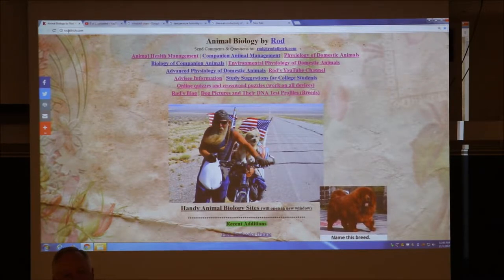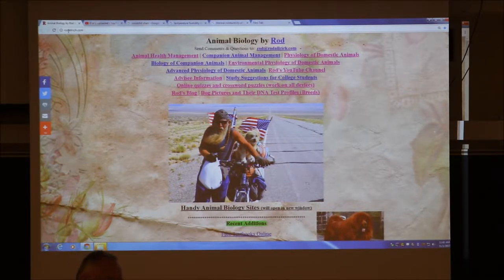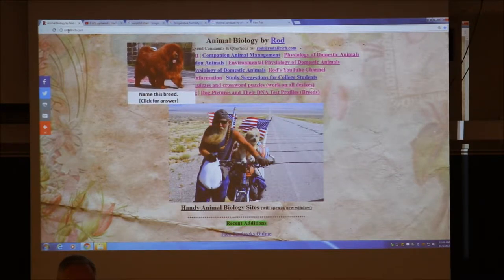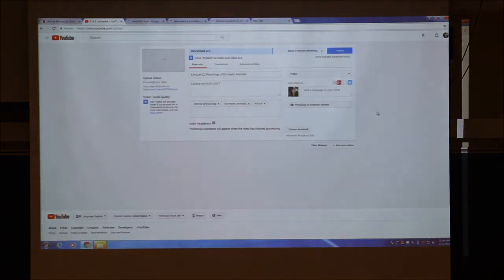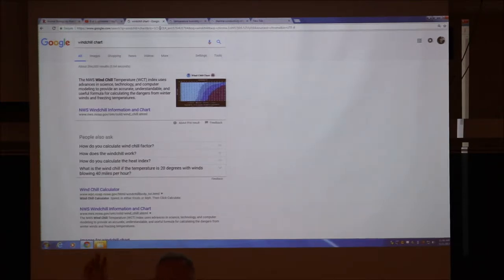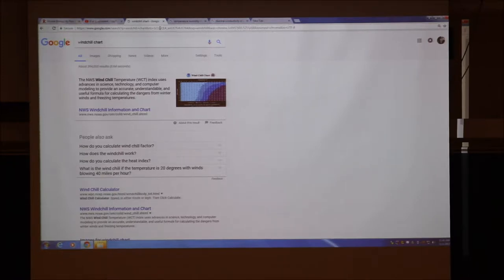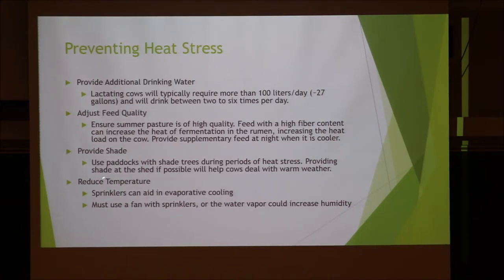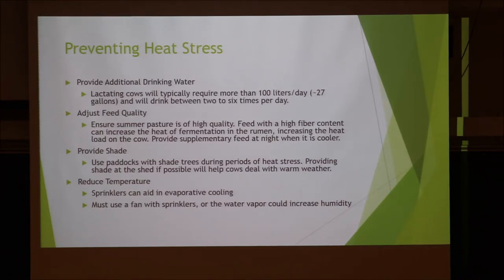Lecture 23, Physiology of Domestic Animals